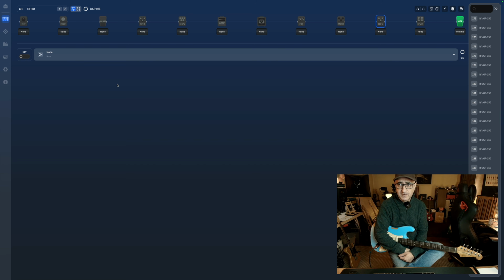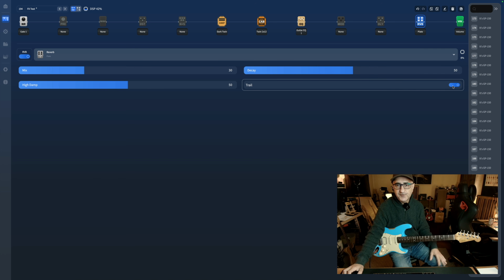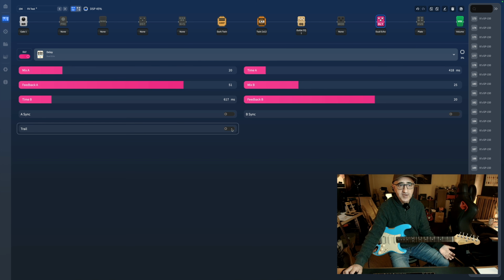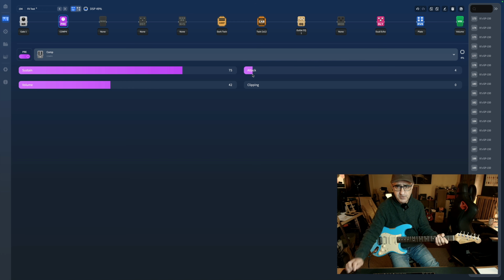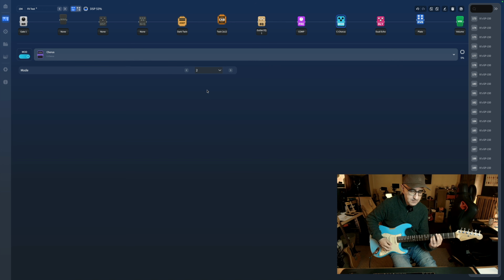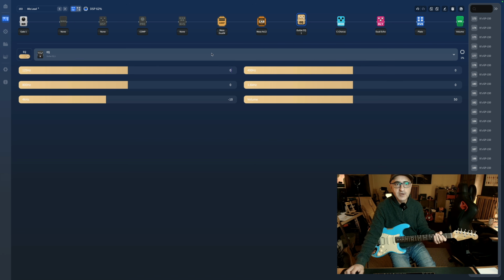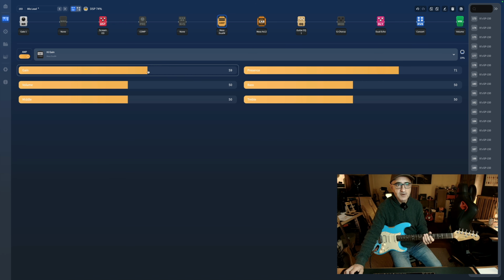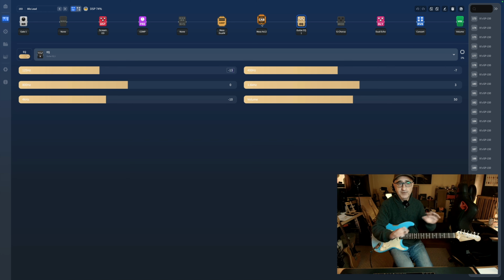I Tested The GP-150 Effects… Here’s The Truth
Boss Katana | Boss Nextone | Boss GT-1000 | Boss GX-100 | Boss ME-90 | Waza Air Patches

🎥 Gear UAD Apollo X6 | Mac Studio | Canon Cameras & Lenses - Godox Light

👋 About MeMy name is Juca Nery — musician, guitarist, sound designer and producer.